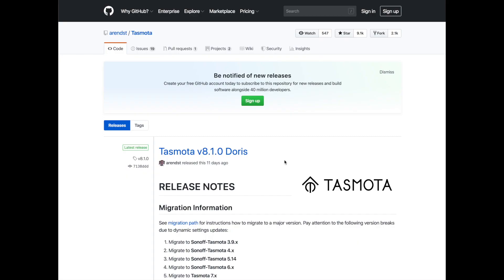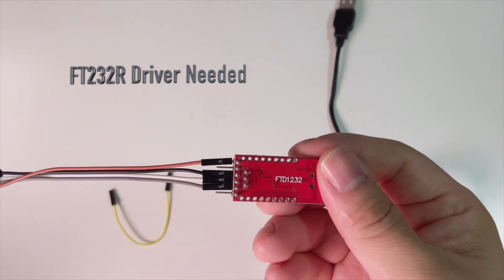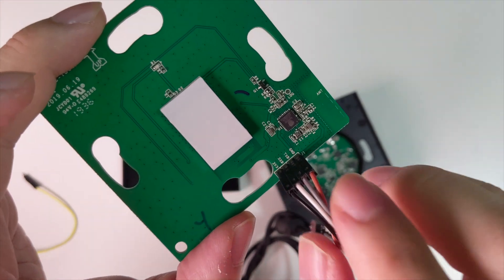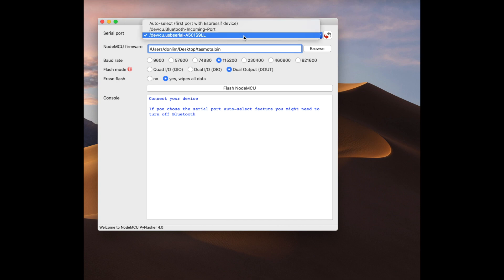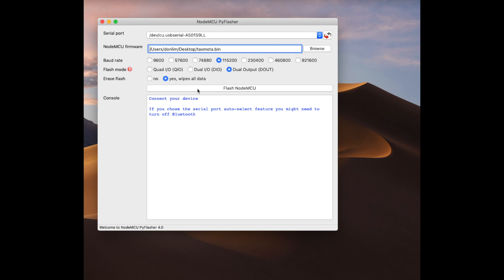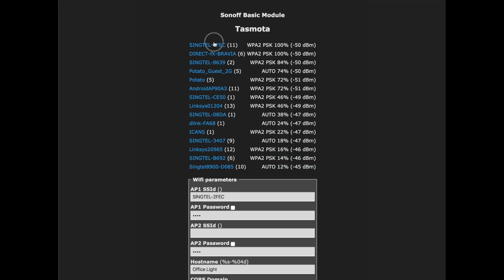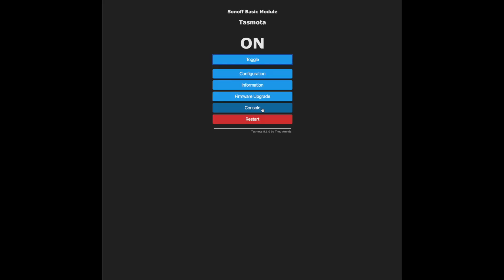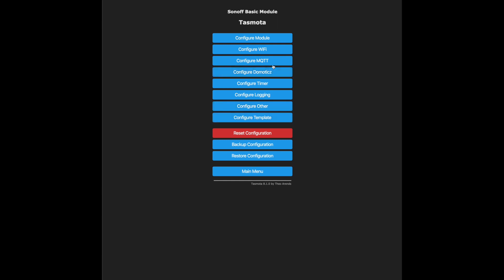Flashing T4EU1C no neutral with Tasmota No soldering *Mac users read detail before start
This is not a installation guide. Just for flashing the switch and setup.

For installation, follow the instruction provide in the box.

It is IMPORTANT to install the Anti Flicker Module.

PC users: Please download and install the drivers for FT232R.
*For Mac User : DO NOT install the drivers for the FT232R yet. Apple have their own signed version of a working driver. If you have previously installed any drivers, remove them from your system. Delete all non-apple FTDI drivers from /Library/Extensions/, System/Library/Extensions/ and /Library/StagedExtensions/. To clear the Staged Extensions, run "sudo kextcache --clear-staging" in terminal.